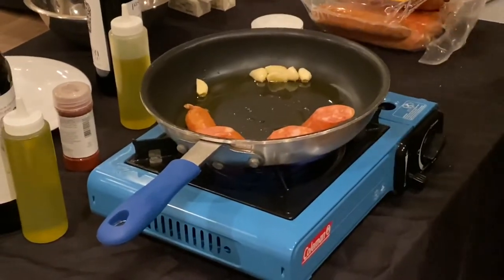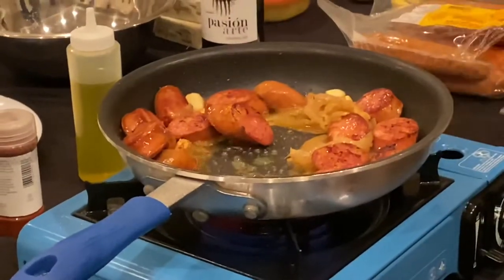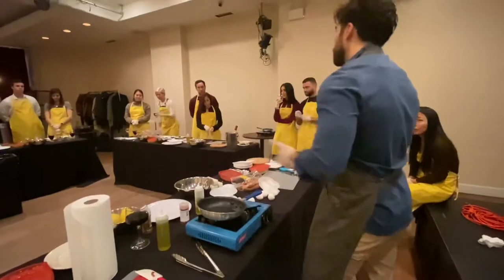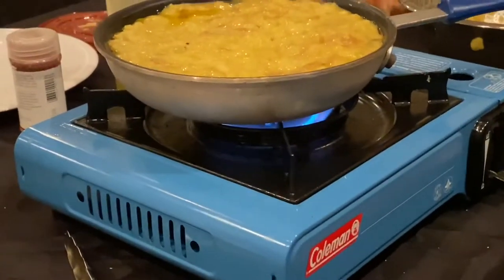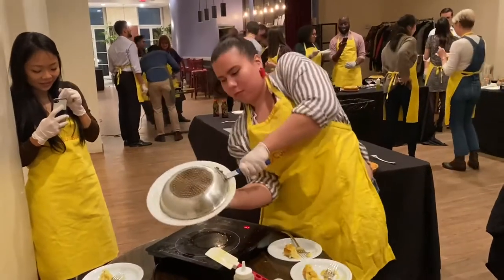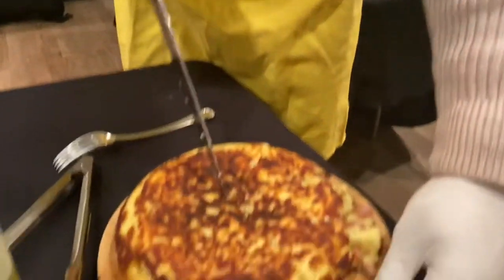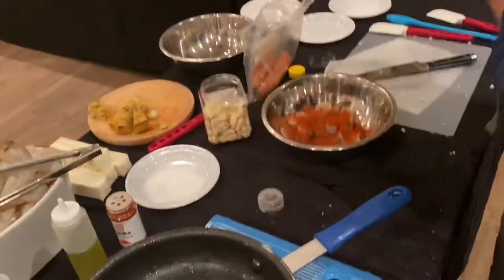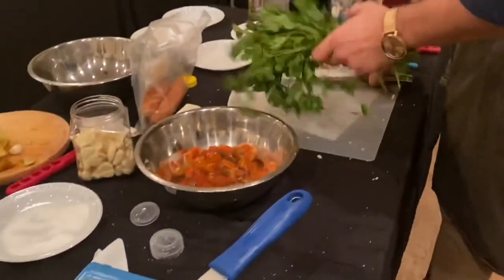Spanish Tapas Cooking Class | VLOG EP.1